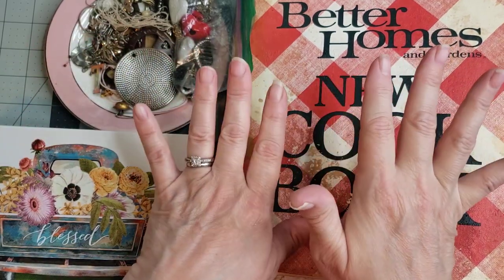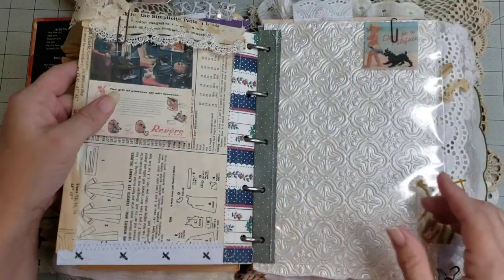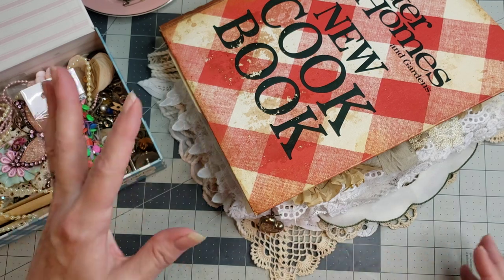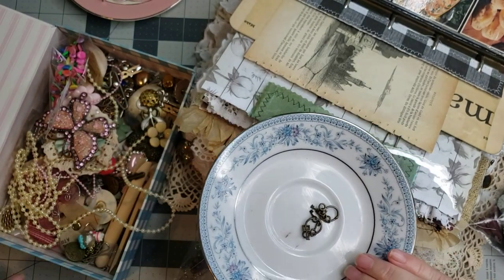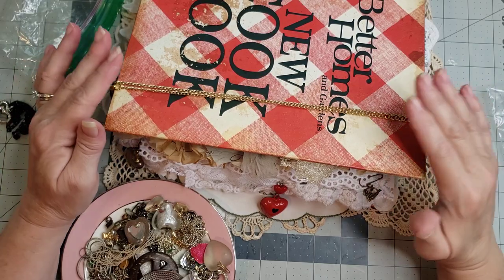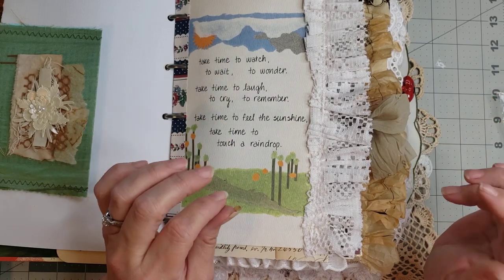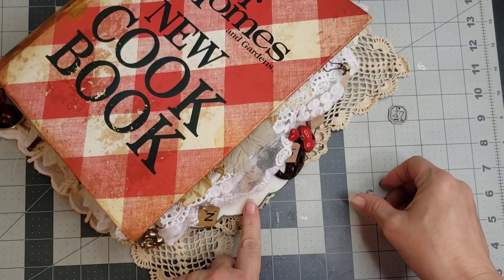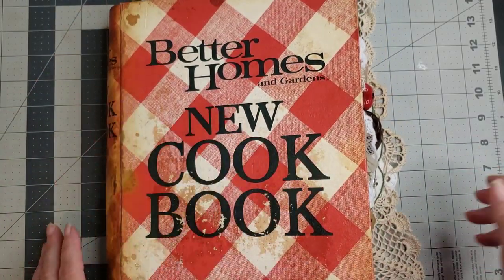Adding trinkets and unusual goodies to our billowing ring binder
I wanted to add some meaningful goodies to this journal and make it extra special.  It's been a bit of a struggle because, quite honestly, I just don't know if I can make it special enough to be worthy of such a wonderful Mother.  However, I am putting my whole heart into this journal and it will be what it's supposed to be.  Grab your ring binders and have some fun with me!

Hit the Thanks button at the bottom right of the video to give a one time donation!

Find me all over the web with these links:
New Digital Etsy shop
You can also click my link on the home page to find all of my links